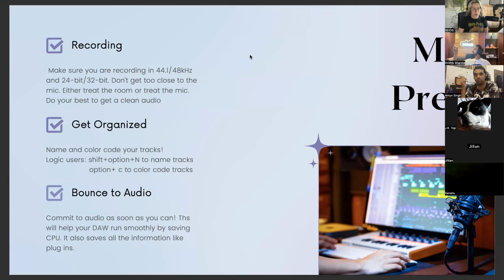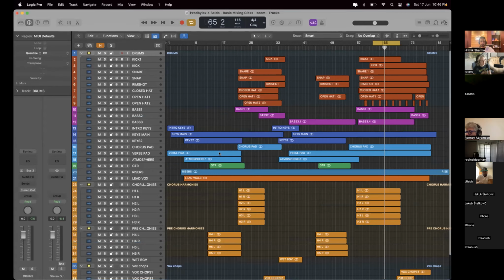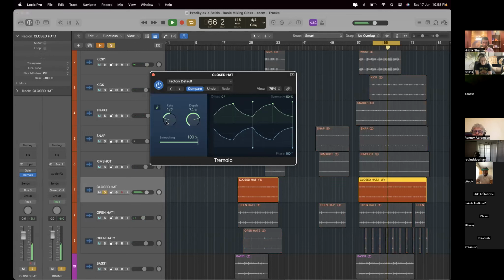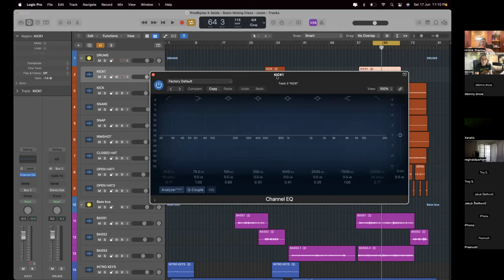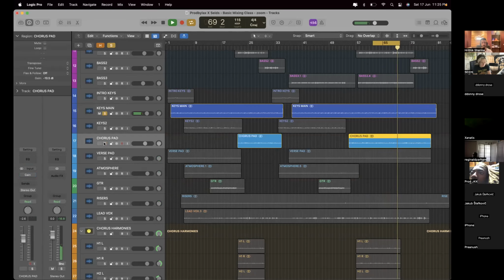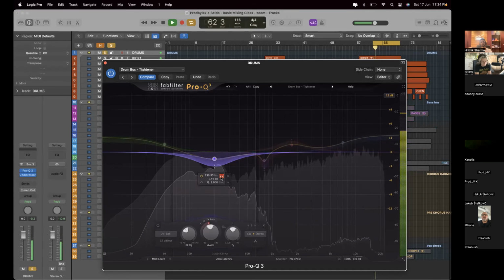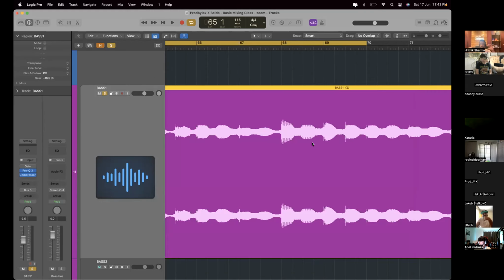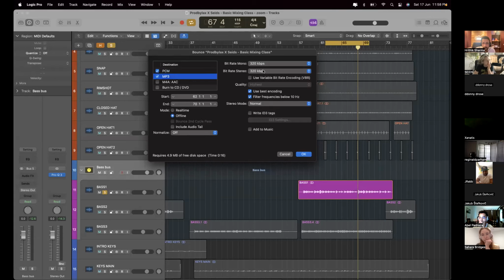6/17 Basic Mix Class with Prod By Lax